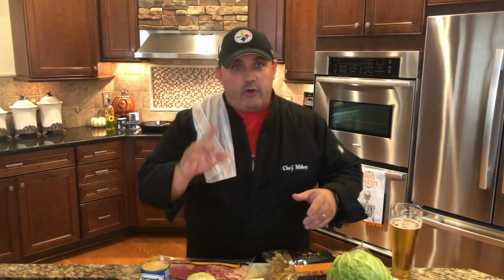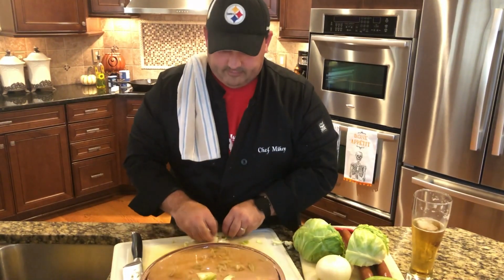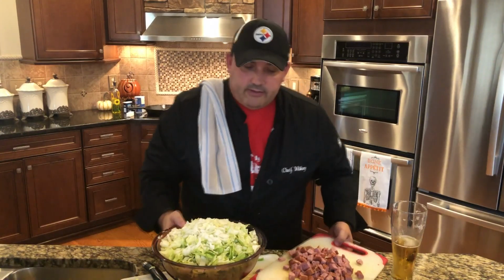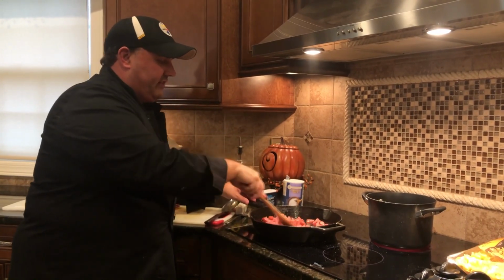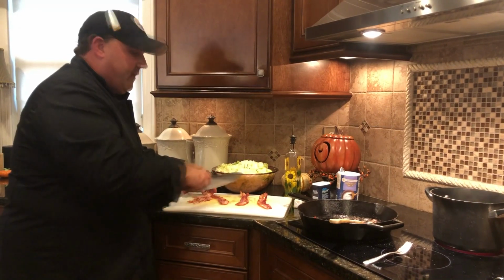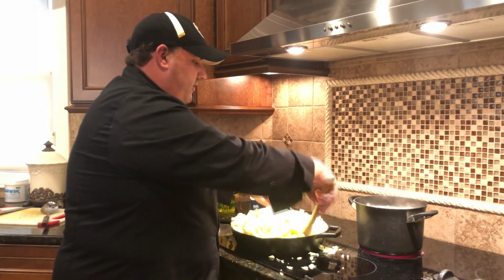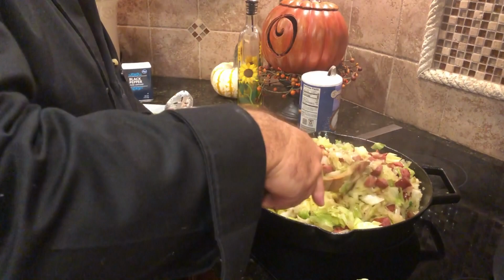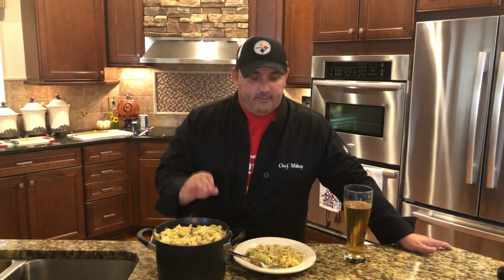Haluski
The most AMAZING comfort food that just happens to be a favorite Polish dish of mine...Haluski (aka Lazanki).  Simple ingredients, simple instructions, but bursting with the tastes of cabbage, butter, onion, bacon, kielbasa and egg noodles all coming together in a flavor packed experience you and your family and friends will thank you for and ask for it again and again and again (this will make you a superhero at the next potluck, too) .

Till the next dish in Mike Oski's Kitchen...enjoy!

Here is the link to the recipe...